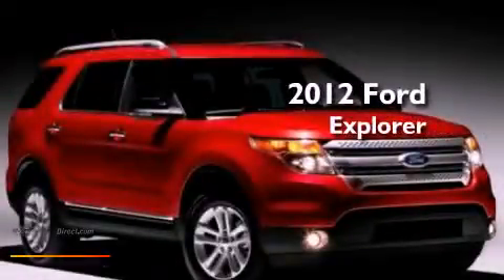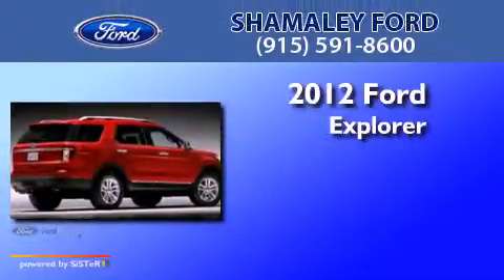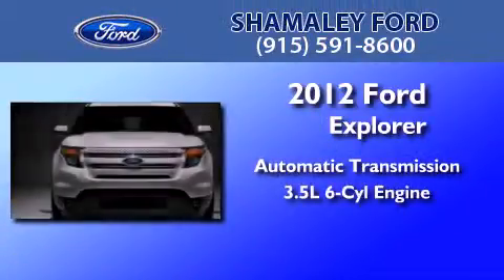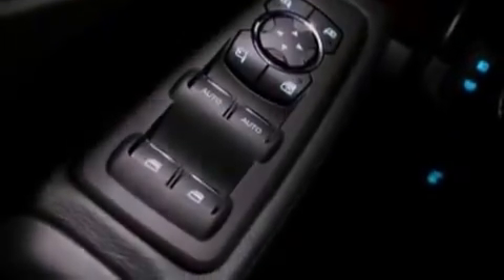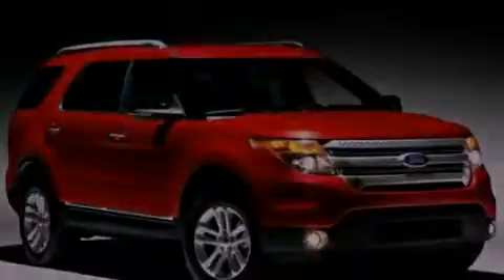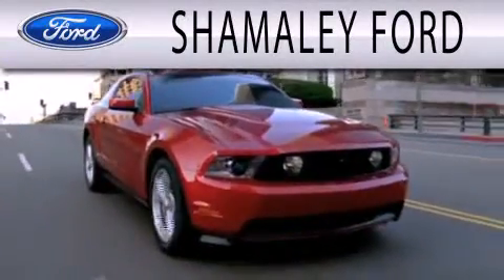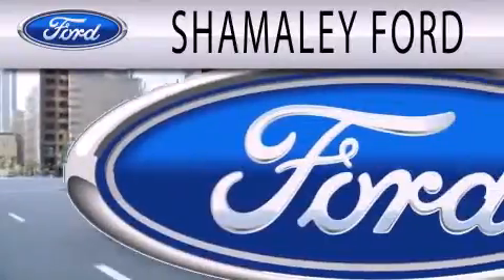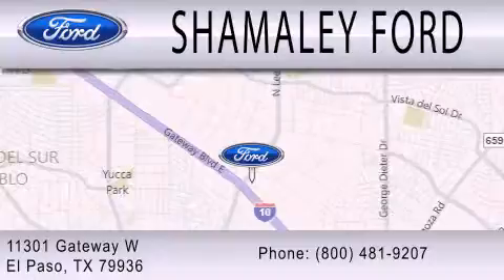2012 Ford Explorer El Paso TX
Year : 2012
 Make : Ford
 Model :
 Engine : 3.5L V6 24V MPFI DOHC
 Trans : 6-SPEED AUTOMATIC
 Exterior : STERLING
 Miles : 10
 Interior : CHARCOAL
 Stock : CGB01262